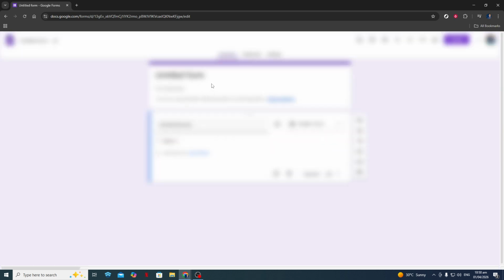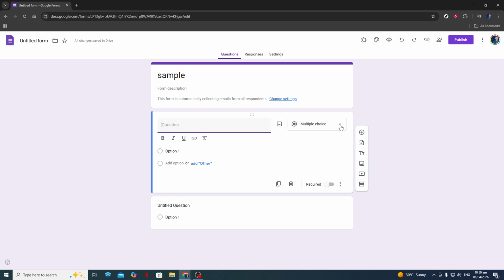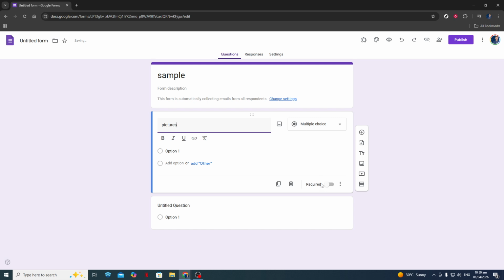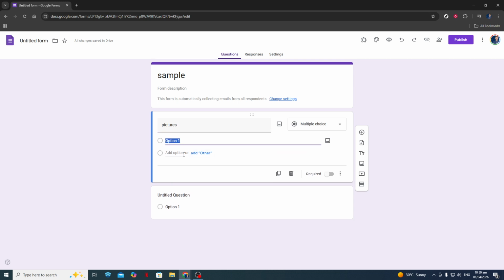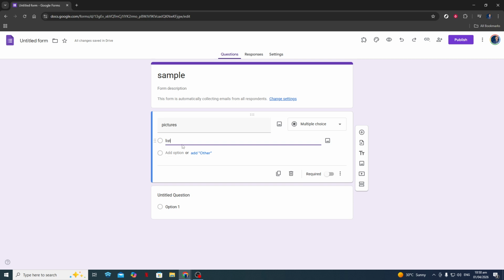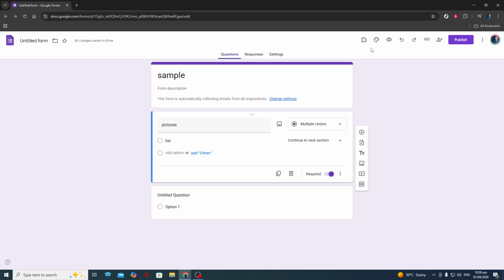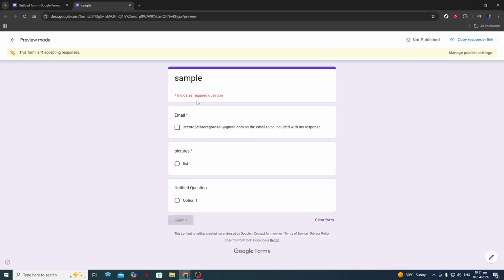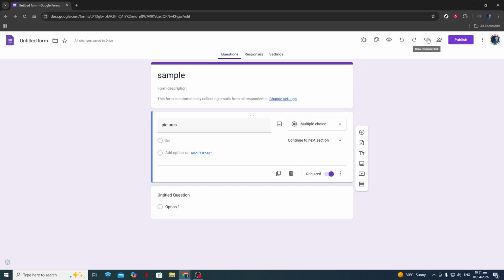How to add ranking questions in google forms (Latest Update)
How to add ranking questions in google forms

Learn how to add ranking questions in Google Forms to make your surveys, quizzes, or feedback forms more interactive! In this step-by-step tutorial, we show you how to let respondents rank options from most to least preferred, helping you collect meaningful data and insights.

This video covers:

How to open Google Forms and select the ranking question type
Adding answer options and customizing the ranking order
Tips for designing clear and effective ranking questions
How to view and analyze responses
Best practices for surveys, quizzes, and feedback forms

Perfect for teachers, students, business owners, or anyone creating forms who wants to gather detailed preferences from respondents!